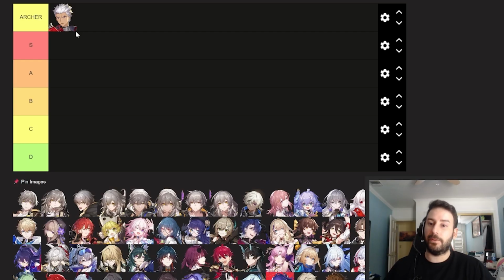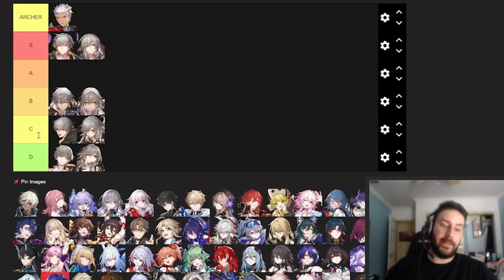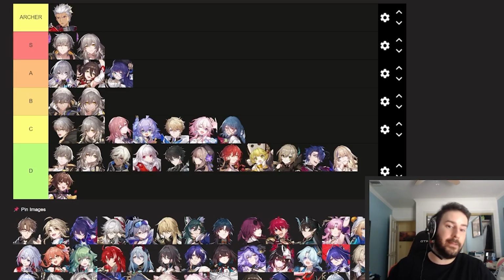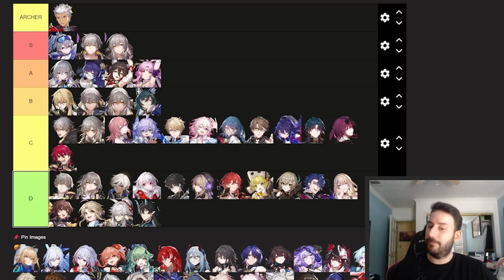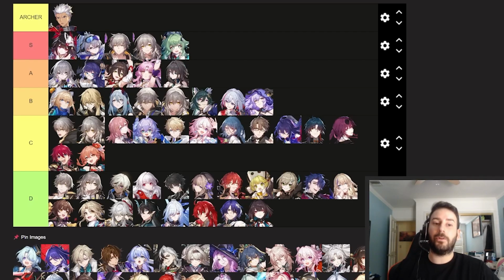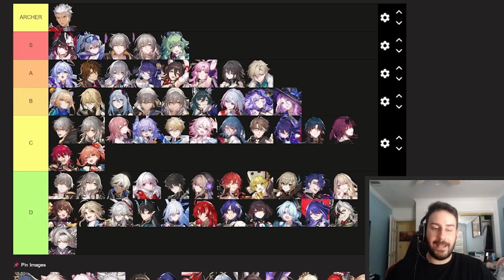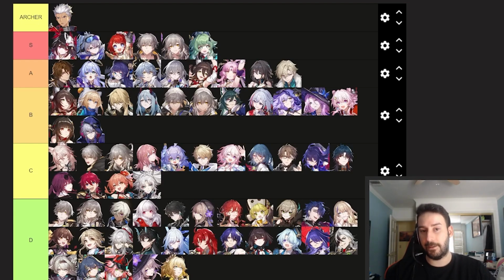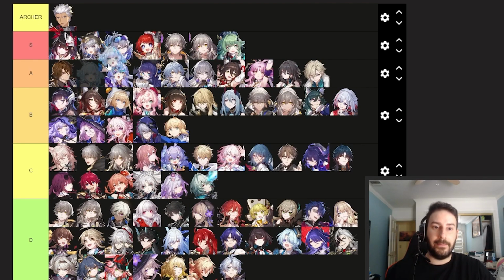Who Are Archer's Best Teammates? - Honkai Star Rail - Archer Team Tier List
Images found through Google Images.
Game played is owned by the respected publisher.
This video is owned by PokemonTripHD, unless images/music/video is specified in the above description or in the video.